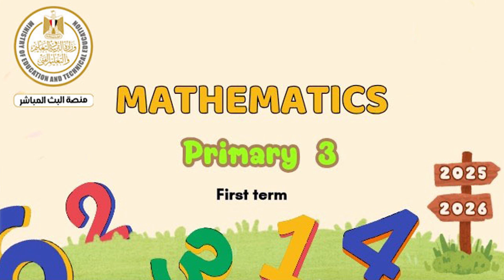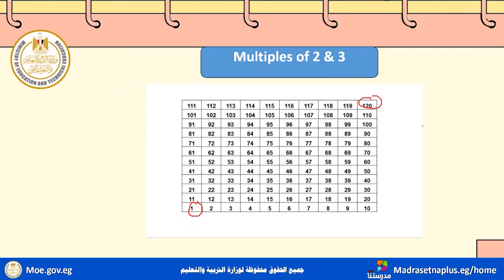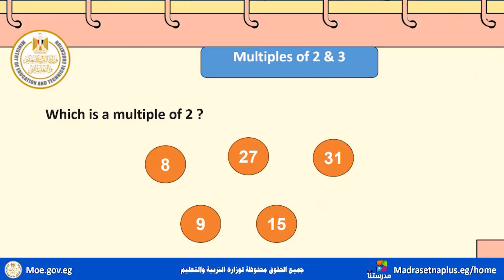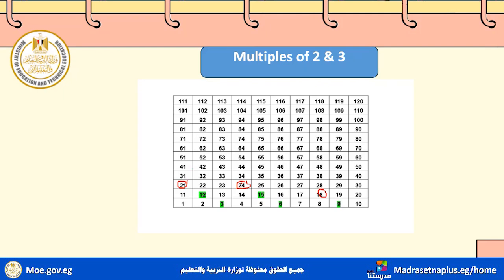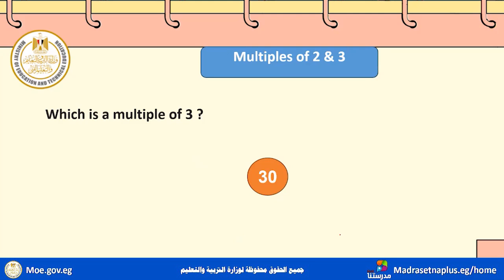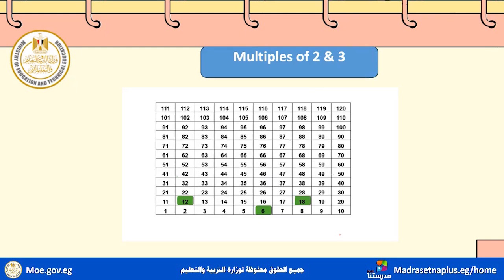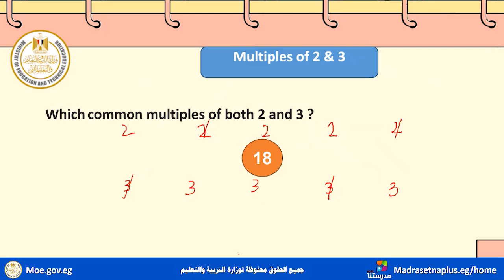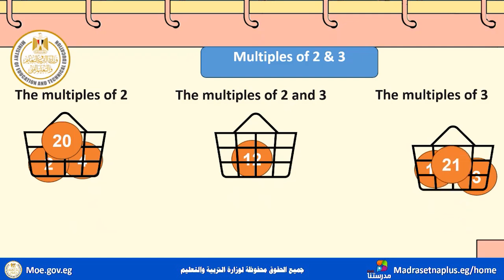Math Primary 3 Chapter 3 Lesson 3 Multiples Of 2 3 First Trem 2025 2026